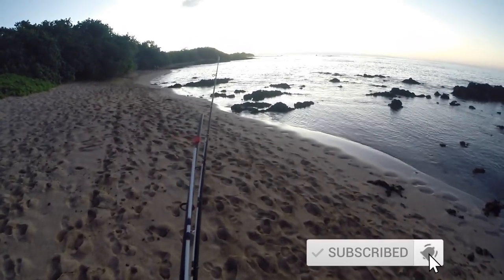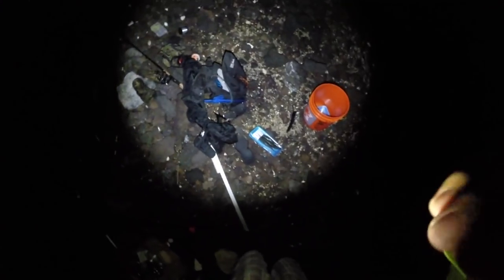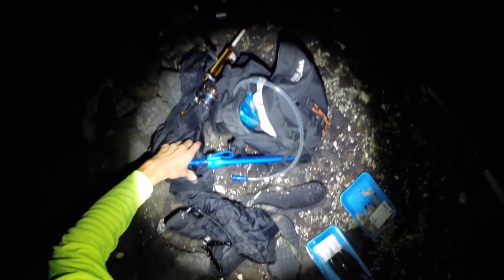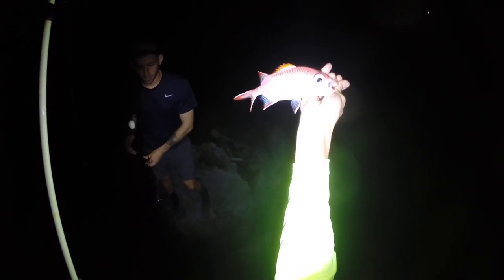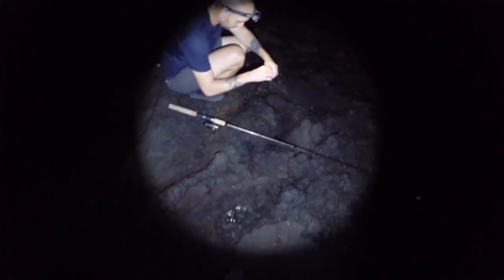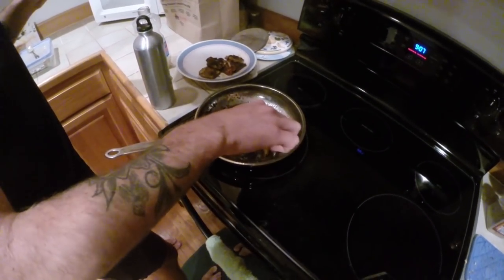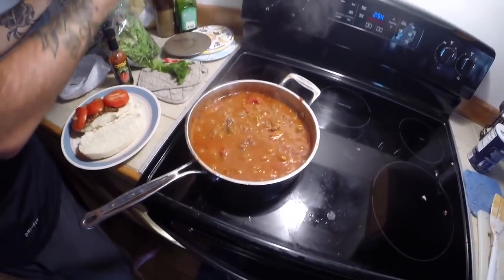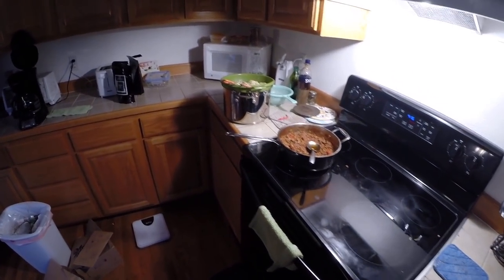Catch and Cook / Night Fishing For Menpachi and Aweoweo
Aloha hui!

In this episode we get a catch and cook going after some night fishing for some menpachi and aweoweo. We head down in the afternoon to set up for some night fishing action. We sample a few ideas out then nail down the method for some menpachi and aweoweo to hook up. After that the catch and cook is on!

A hui hou!

Buying from all links gives a small cut of the cost directly to us, and goes towards supporting the channel!

E-Book On The Way!

to save $$$!

and here

Buying from these links gives a small cut of the cost directly to us, and goes towards supporting the channel!

My Dunking Rod

My Dunking Reel

Danny’s Dunking Reel

Whipping Rod In Medium-Light

My Whipping Reel

Braid On Da Wide

Things we use to film.

GoPro HERO3+: Silver Edition

Open Side Skeleton Housing

3.5mm Female to USB Mini Adaptor

Dual Microphone

3 Pack Furry Microphone Windscreen

64GB microSD

3 Pack Batteries and Charger

Chest and Head Mount

Shaka Fishing
Waikoloa HI, 96738

Music Credits-